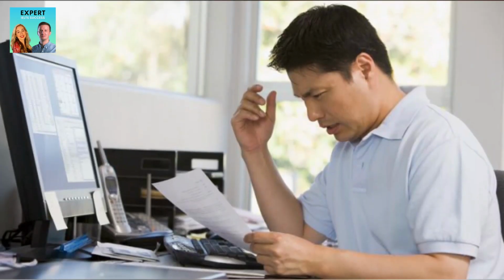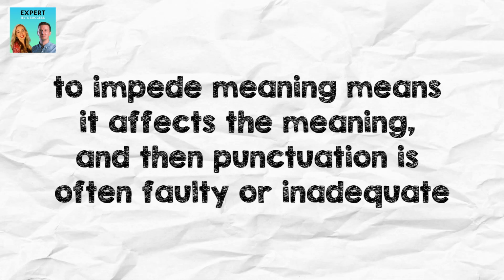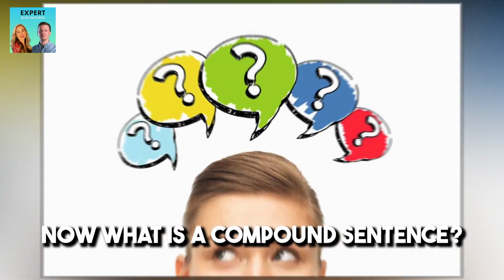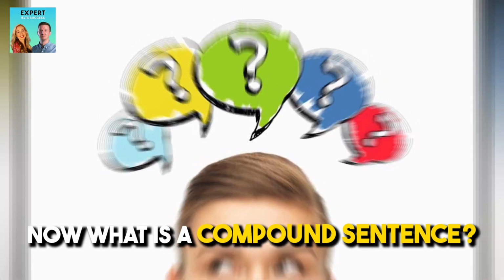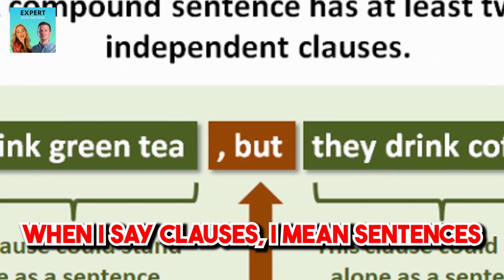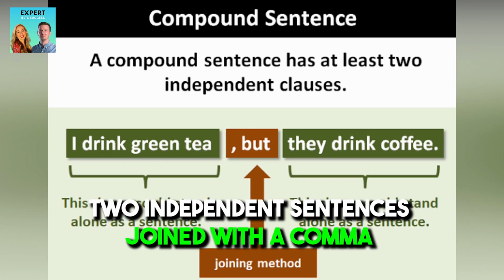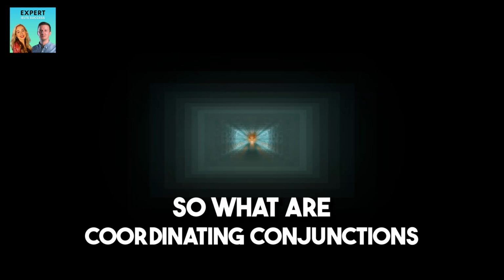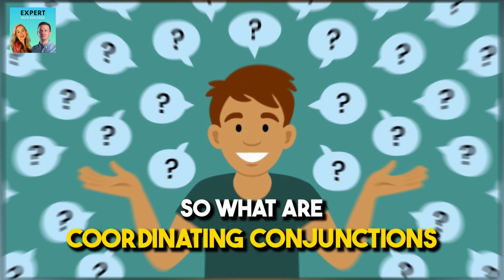Essential Grammar for IELTS!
Are you struggling with English grammar? Are you confused about what grammar will lead to higher scores in IELTS? In this video, I discuss the grammar you need to impress the examiner to achieve a high IELTS band score. This is part one of a two-part series.

Let me what grammar you struggle with? How do you practice grammar?

f you’d like to work with us to improve your IELTS skills click here ⬇️

Looking for the perfect online IELTS speaking course?  ➡️ Expert IELTS Success: Speaking (Achieve a Band 7+ Today!)

If you’re a teacher interested in teaching IELTS, join our Facebook group for teachers⬇️

If you’re a student planning on taking IELTS, join our Facebook group for students⬇️

Follow @expertieltssuccess, @expertenglish.solutions, and @englishwithclaudia_ for more🥳